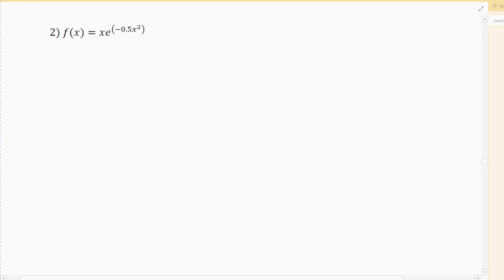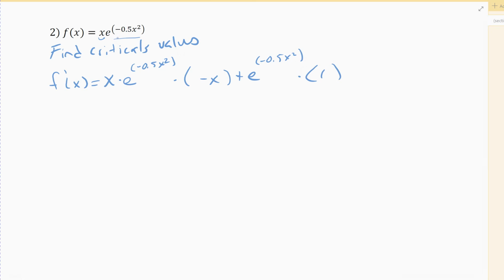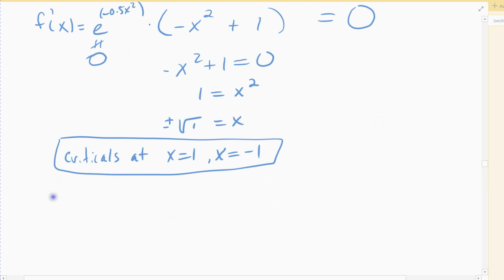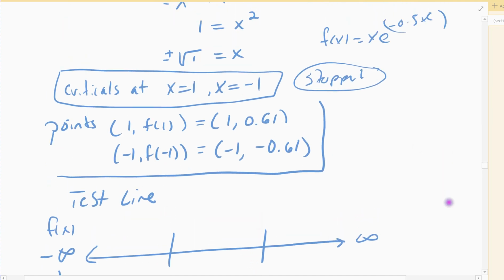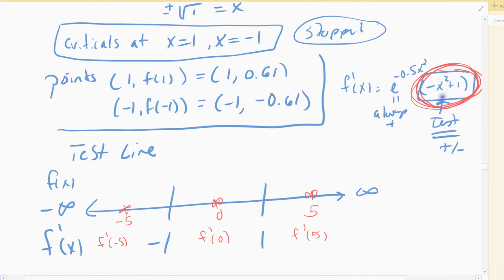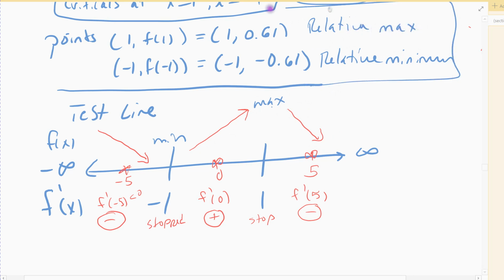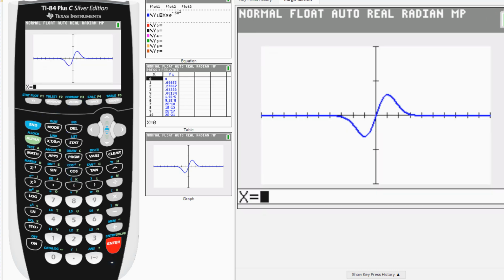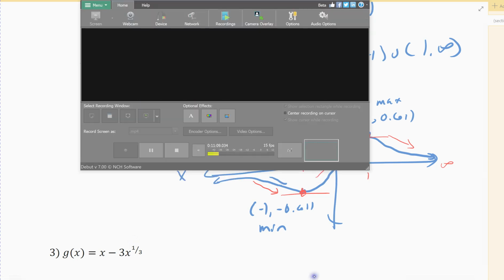3.1 video 9 example of harder exponential criticals